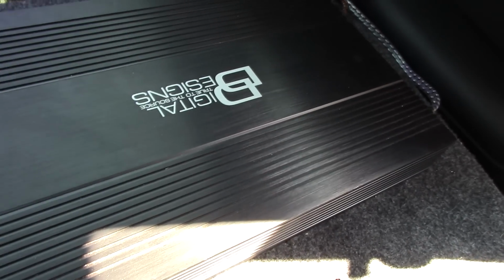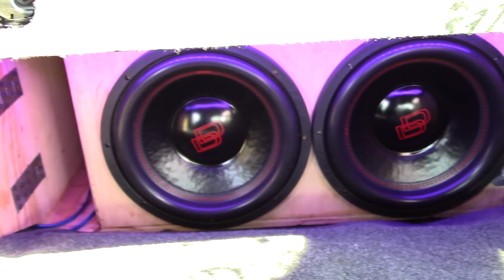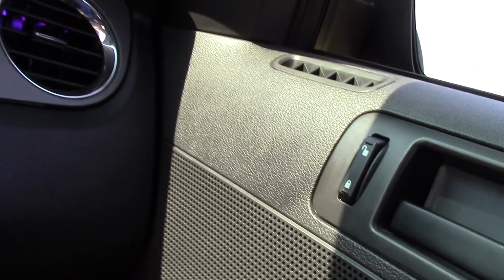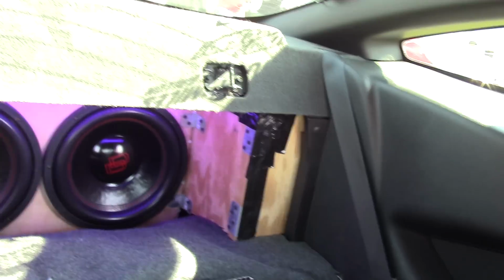2 DD REDLINE 712S ON 2 CROSSFIRE 1700S FORD MUSTANG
NOPI NATIONALS COMMERCE GA 2015